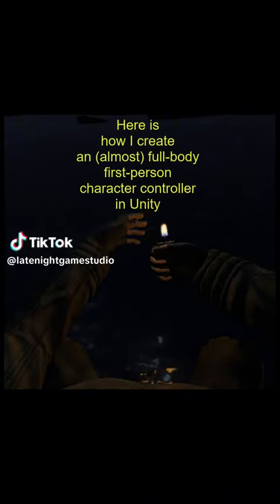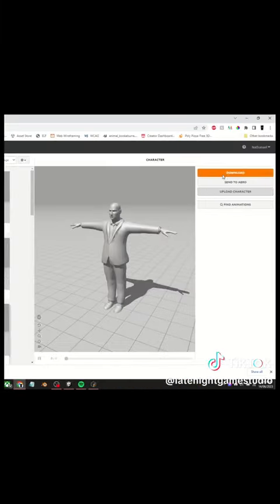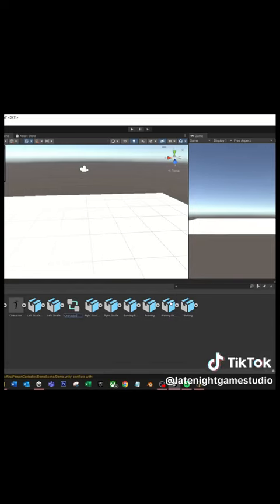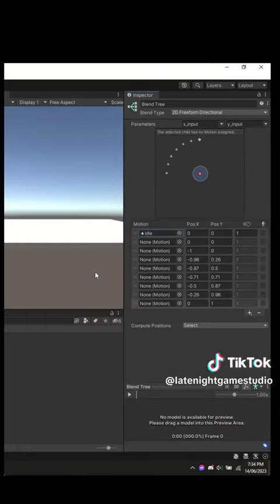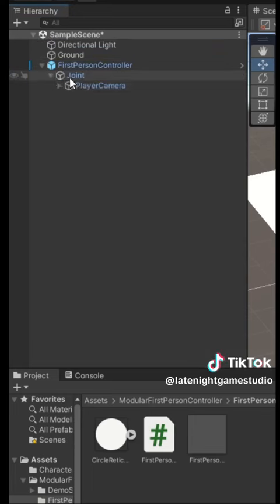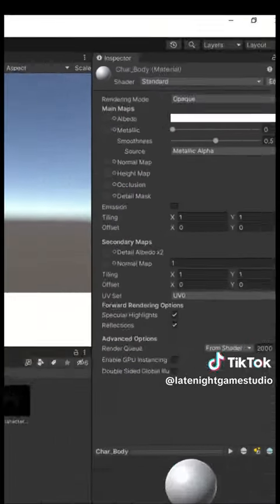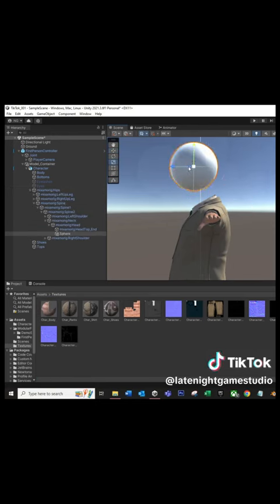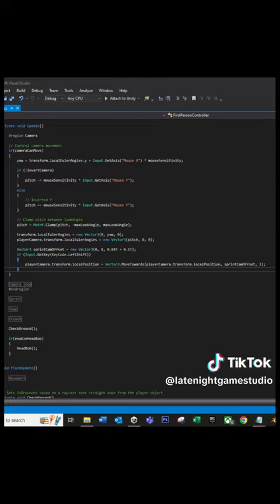Simple full-body FP-controller in Unity Game Engine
Here's how I make a (very) simple first-person character controller in Unity Game Engine.